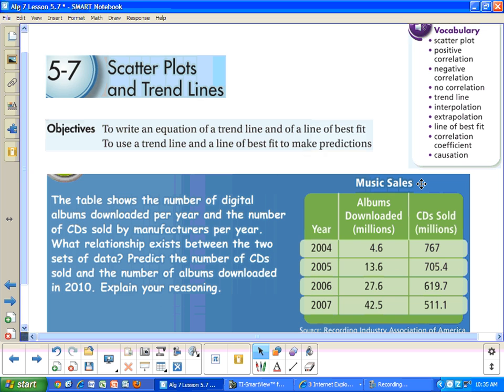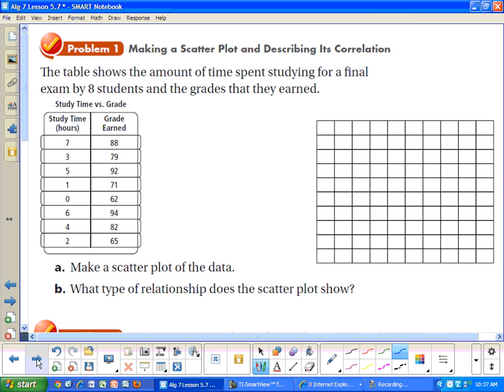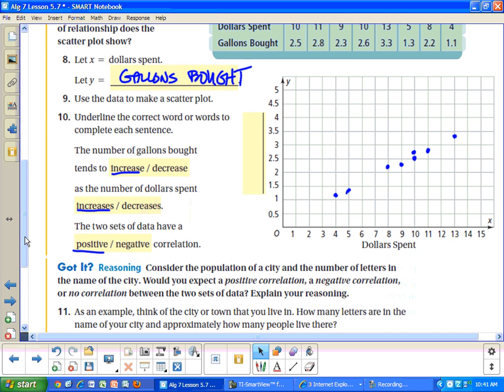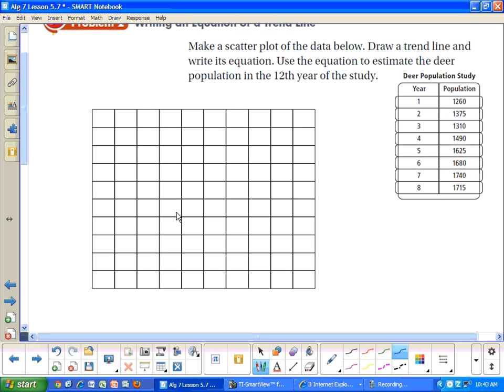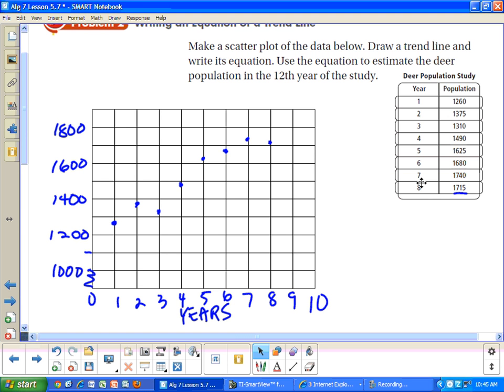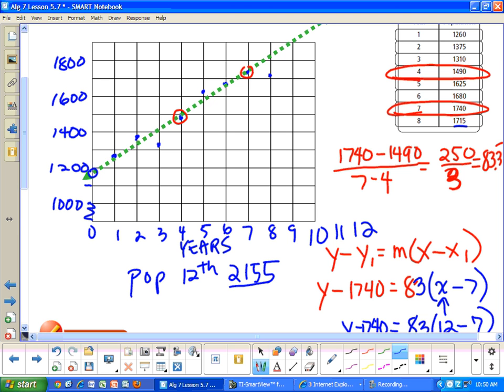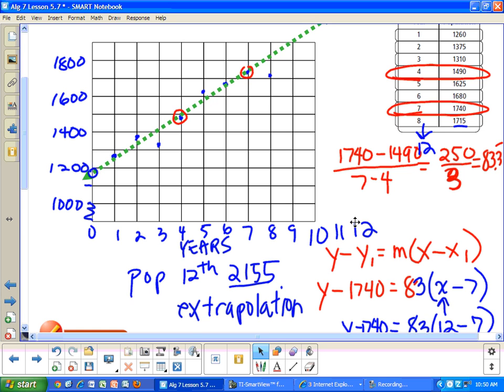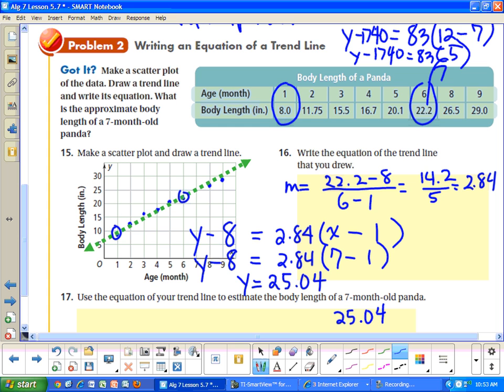Lesson 5 7 Part 1